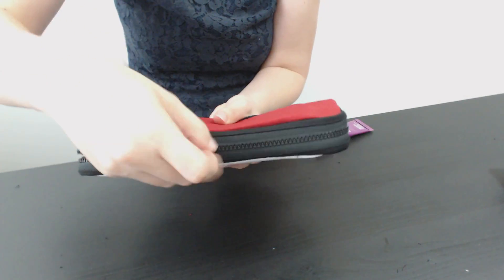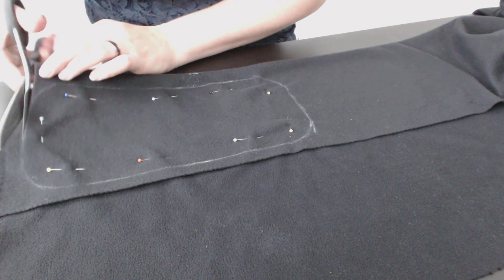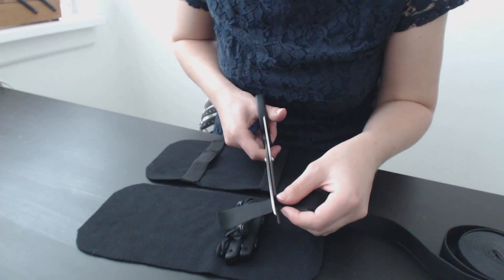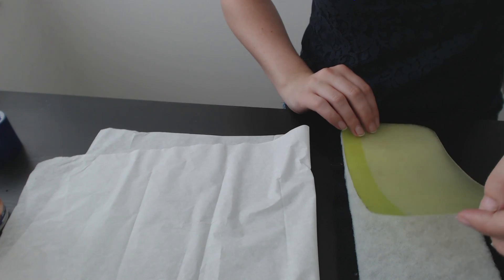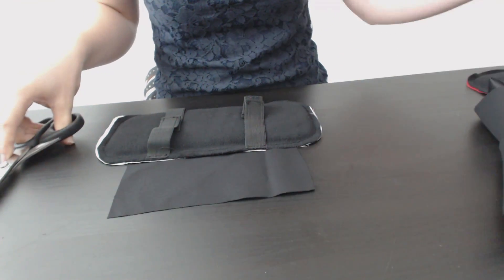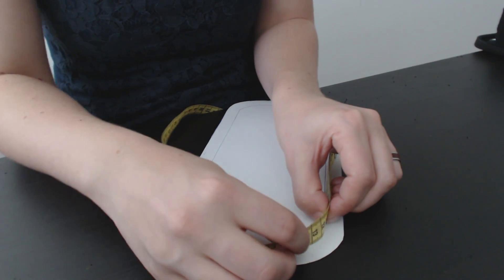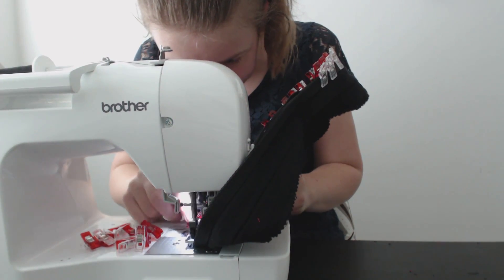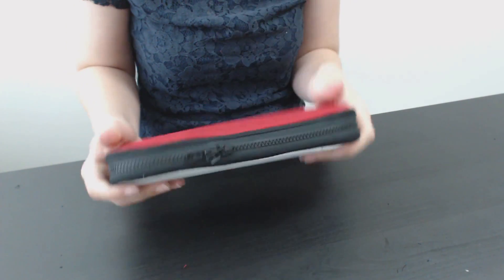Making a Nintendo Switch Case | DIY Tutorial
I decided to see if I could make a functional case for a Nintendo Switch. There are quite a few requirements to a case like this, like providing protection from bumps, scratches and rain. So it took me a while to figure out the best way to make one. I ended up going with a combination of an outer water resistant fabric, a protective plastic layer, quilt batting and an inner fleece layer to provide a soft, scratch-free place for the console. I also added straps to keep it in place, and storage for 6 game cartridges and the controller straps.
I also made it look like a Pokéball, just for fun :)

This is definitely a bit more of an advanced project, I wouldn’t recommend it to beginner sewers. Mostly because there are a lot of layers of fabric to keep track of, and sewing along the 3D shape can get a bit tricky.

What you’ll need:
- Water resistant fabric
- Fleece fabric
- Quilt batting
- Plastic binder
- Two-way zipper (70 cm)
- 25 mm elastic
- 25 mm polyester binding
- Velcro
- Extra strong sewing machine needles (mine were denim needles)
- Matching thread
- Sewing clips
-  Sewing pins
- Temporary spray adhesive or another kind of fabric adhesive
- Sewing machine
- Scissors
- Pinking shears
- Measuring tape

If you make one of your own, I'd love to see it! Send me a picture on Instagram @craftswithellen.